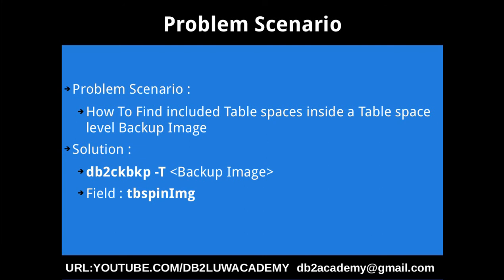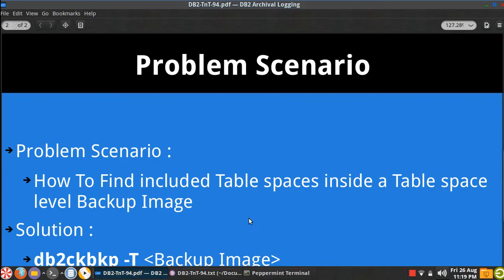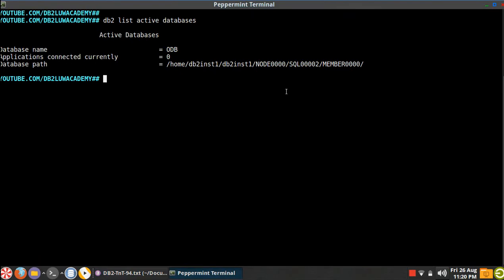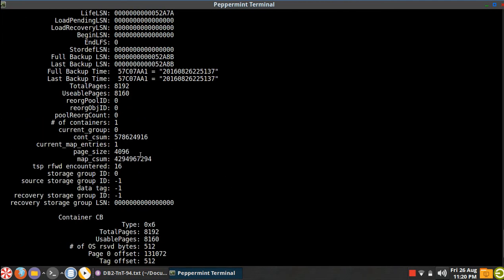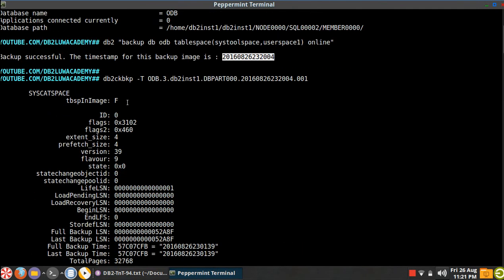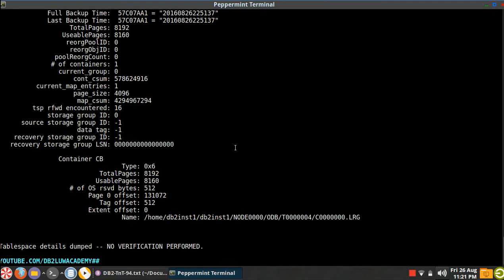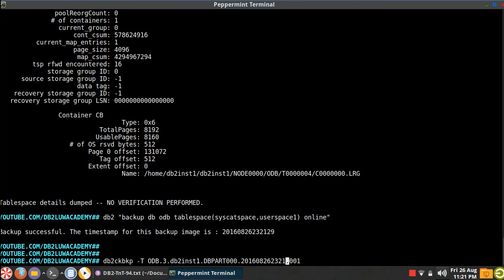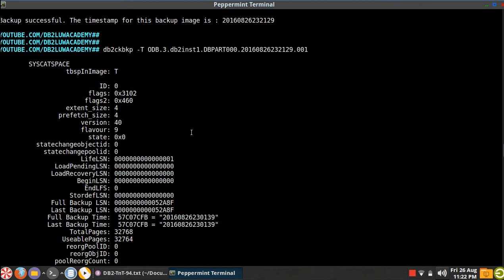DB2 Tips n Tricks Part 94 - How To Find Tablespaces included inside Tablespace Level Backup Image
How To Find Tablespaces included inside Tablespace Level Backup Image
db2ckbkp -T imgname